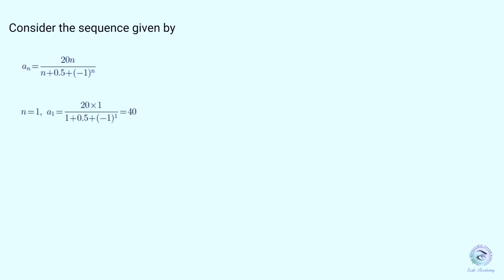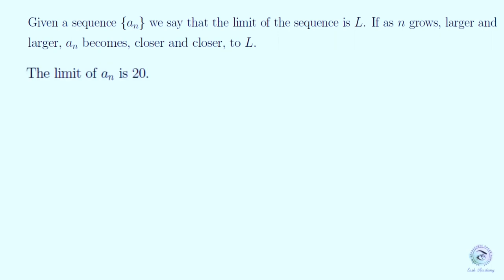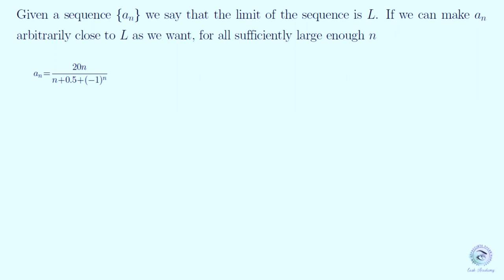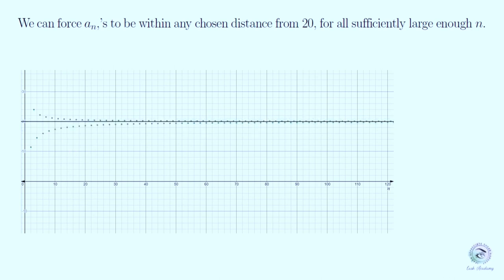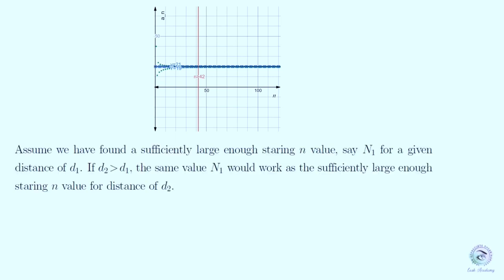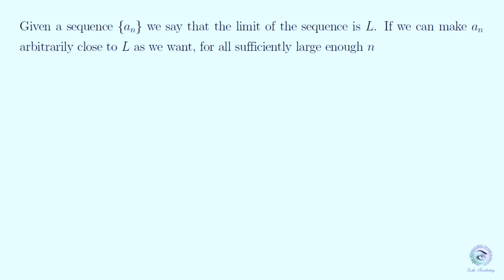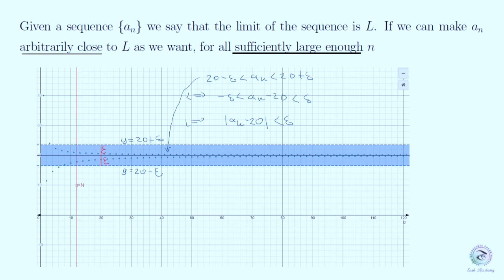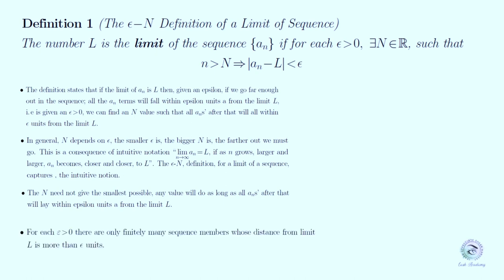The ϵ−N Definition of a Limit of Sequence